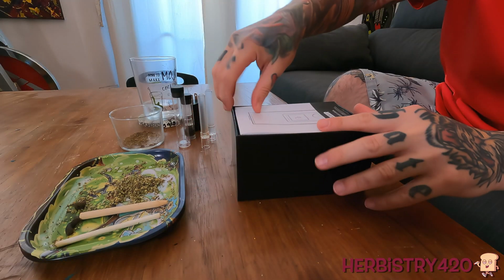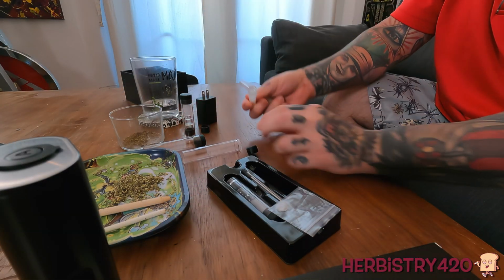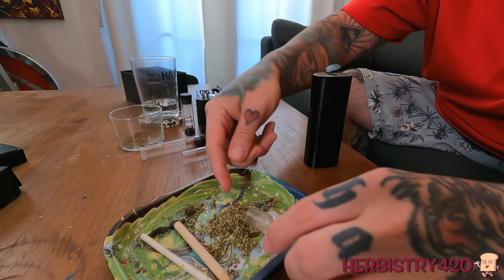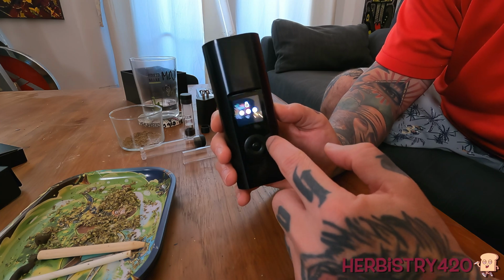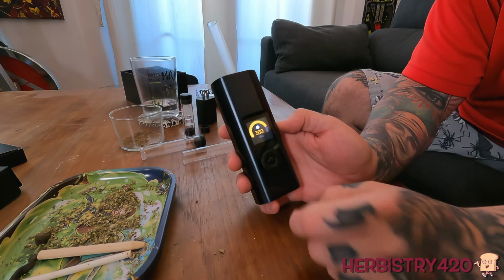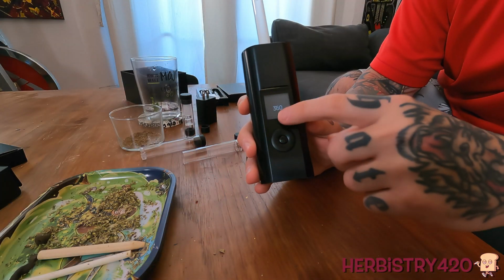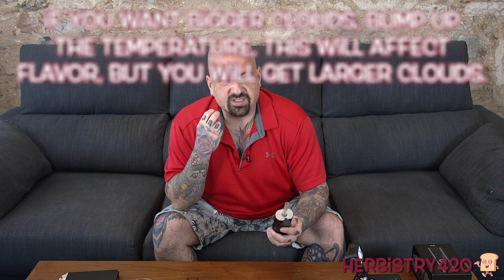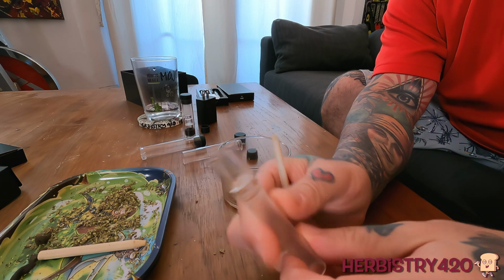Arizer Solo 3 Review : What You Need To Know!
I was excited to receive this vape to test and review. I had never used an Arizer product before and the Solo 3 has a lot of buzz circulating and I wanted to see what all the excitement was about! The Arizer Solo 3 is Arizer's flagship handheld vaporizer and let me tell you this thing rips with some tasty vapor! Watch the video to see my likes and dislikes in regards to the vape. Instead of making a 40 minute long review video I decided to break this up into multiple parts. In the next video we will use the On-Demand Mode with the WPA.

---Basic Cannabis Cooking Video Links---

Link to MCT Oil Video (Done with a machine, but you can do on the stove keeping the temp at 160 degrees Fahrenheit or 71 degrees celsius).

Link to Tincture Video - Green Dragon 2 (Using MBM machine)

Note: Please be careful with dosing, I take zero responsibility for whatever you do if you follow this video.

If you'd like to see more of my art go checkout

Fordee
Herbistry420

Note these item(s) were sent to me by DaVinci.

The POT by Noids is great for small batch infusions
If you would like to purchase a POT by Noids (Direct Link)